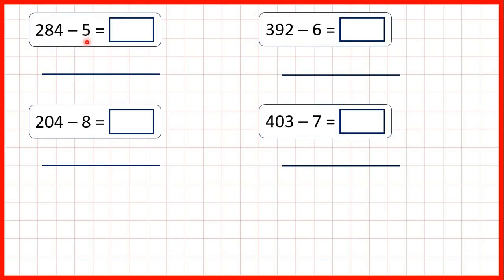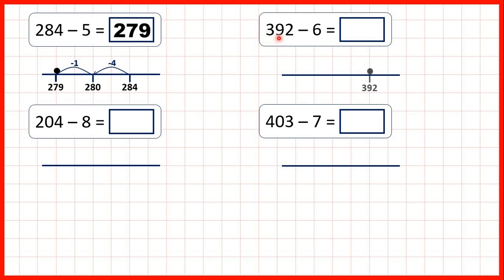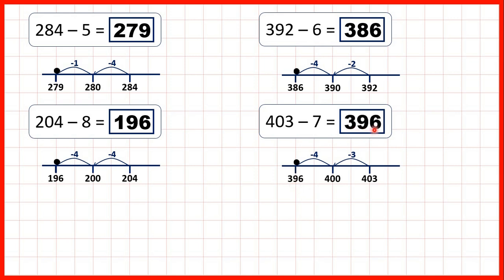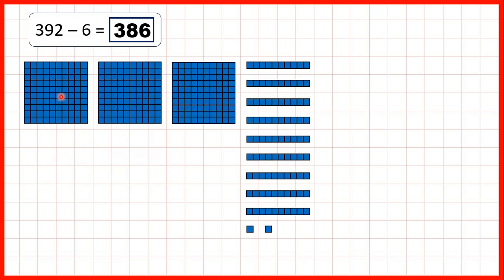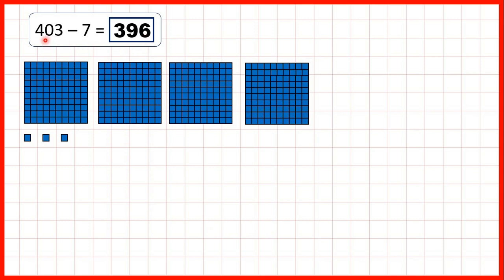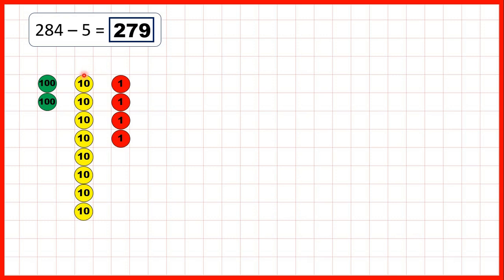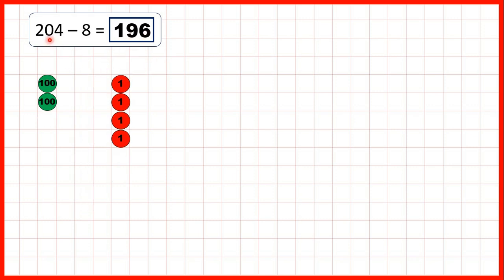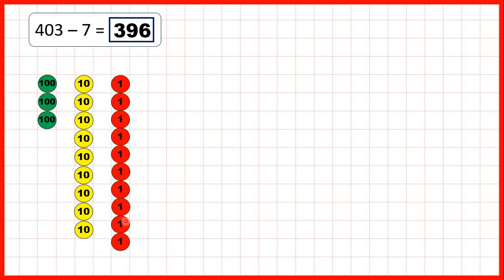Subtract a single-digit number from a three-digit number | Subtraction | Year 3